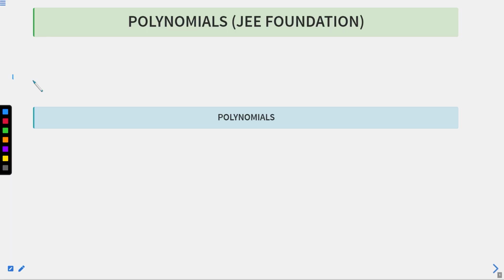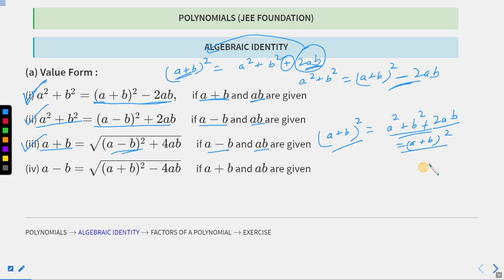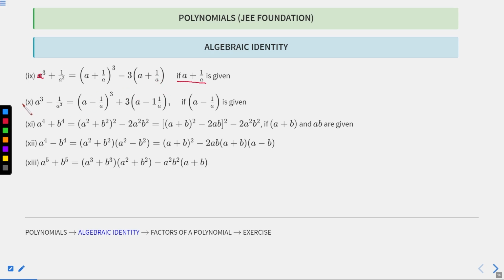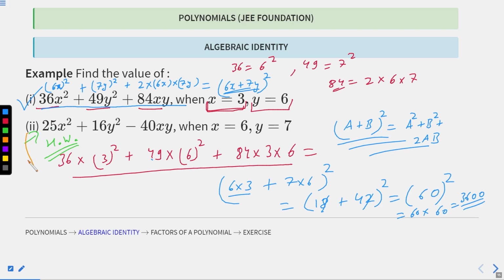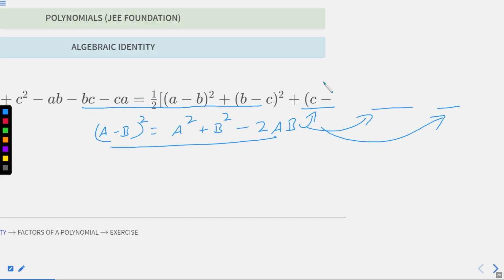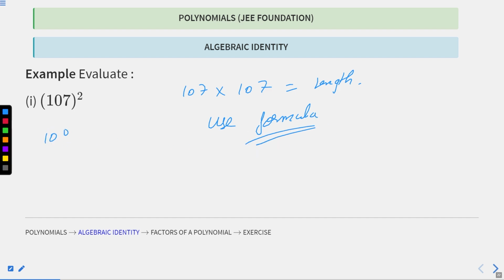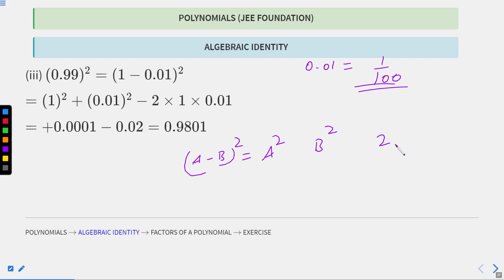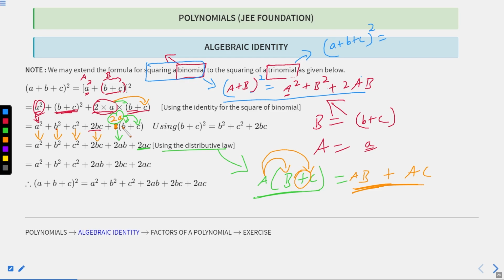Polynomial part 2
Subject: Mathematics
Programme Name: Polynomial
Course Name: Engineering

In_this_we_have_covered_polynomial_algebraic identity, factors of a polynomial, exercises

📡 Key Features:
Syllabus-based Content